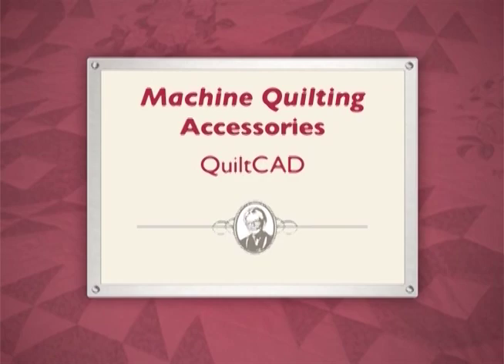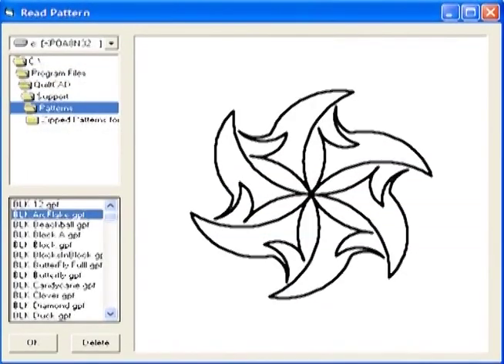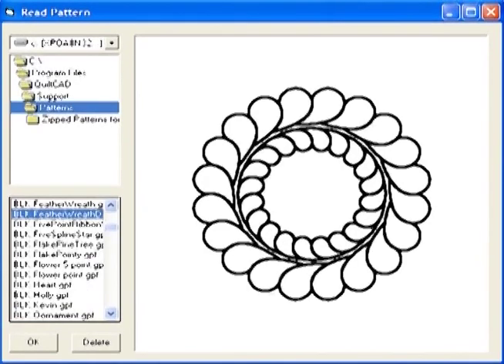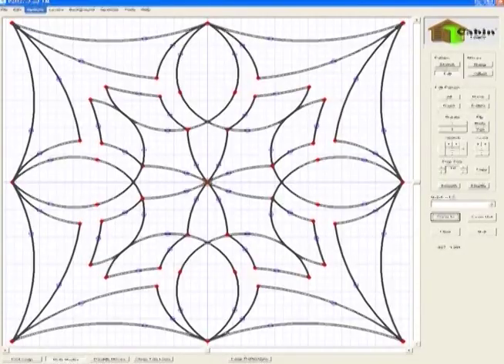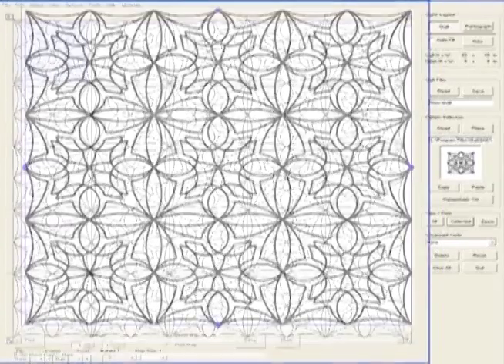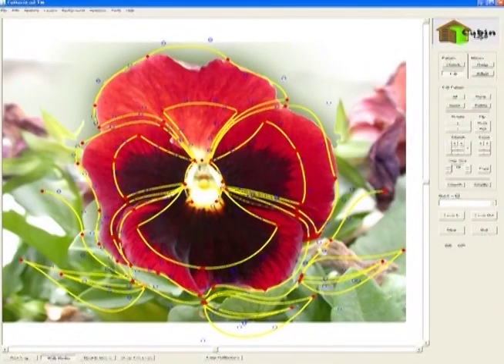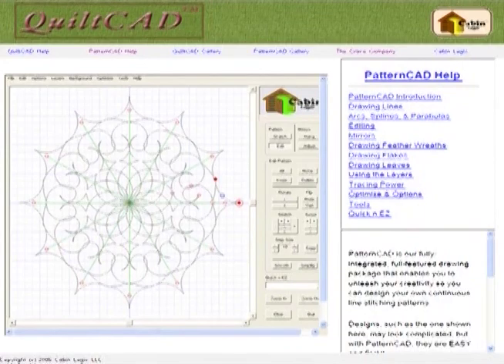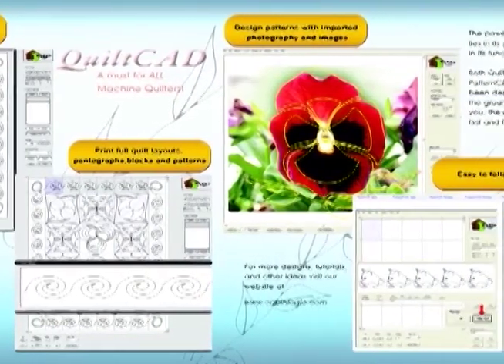QuiltCad quilting pattern software overview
A general overview of QuiltCAD quilting software from The Grace Company. Print pantographs and block patterns for your quilts.